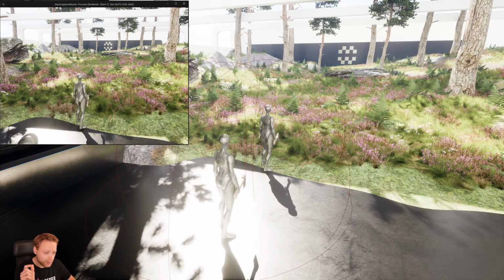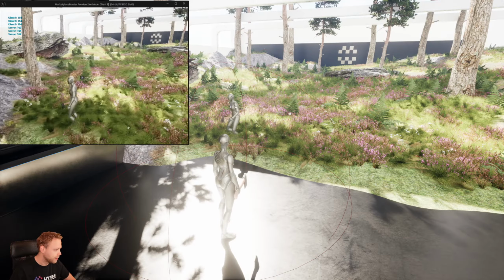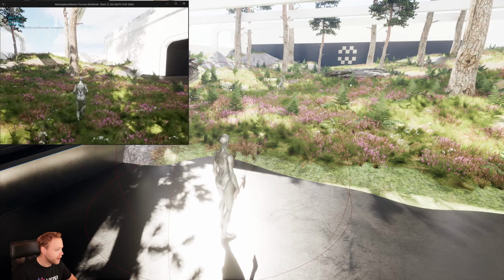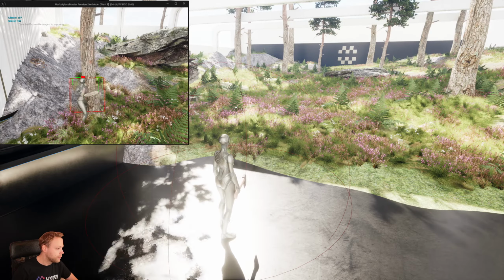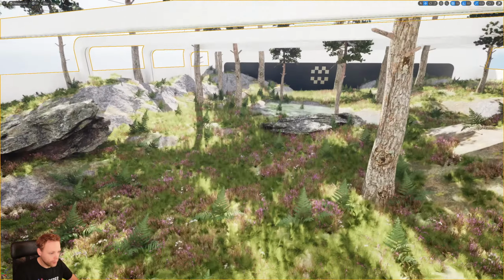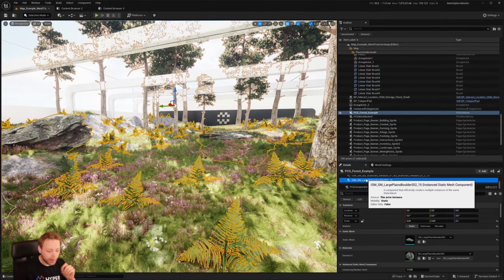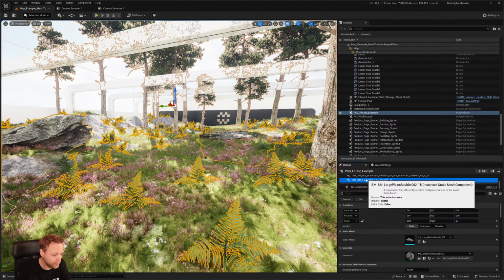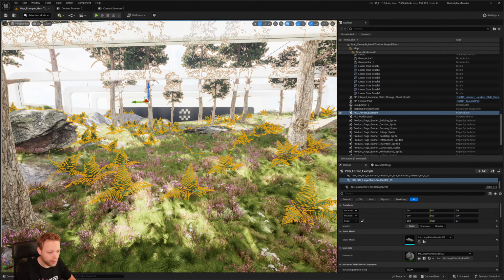Mesh to Actor Swap - Use millions of actors in your world Unreal Engine 5 | Games By Hyper Devlog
Today we will be taking a look at the development progress of a mesh to actor swapping system as a performant way to use millions of actors in your world.

Note: Devlogs are intended to show the early development progress of future systems, discuss problems, learn, teach and have fun! All features are a work in progress and do not reflect the final version of the system.

⏱️ Time Stamps:
00:00 Intro
00:45 Swap a mesh in radius
01:31 Swap on Hit
02:00 Respawn and inactivity
02:42 Chaos Example
03:42 Mineable Rock
04:00 Showing ISM's and HISM's
05:30 Outro

Courses and Learning:
Now also available on Udemy!